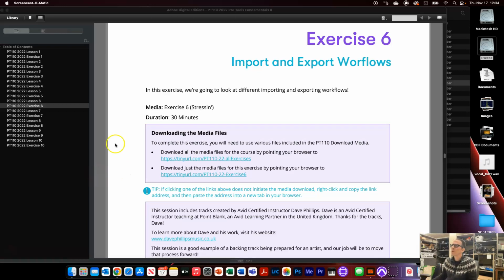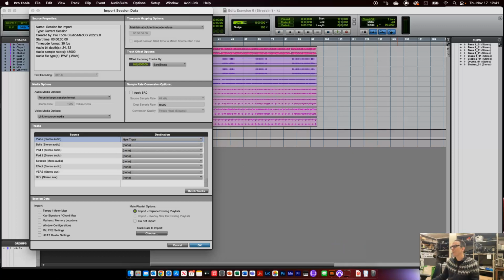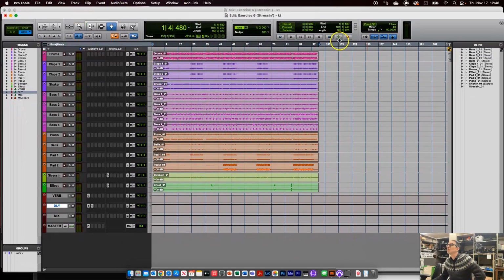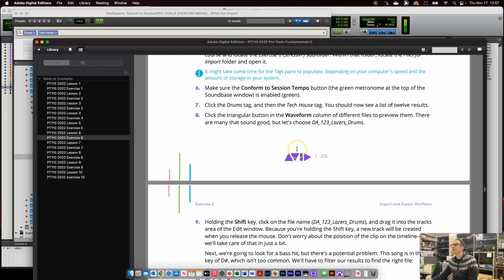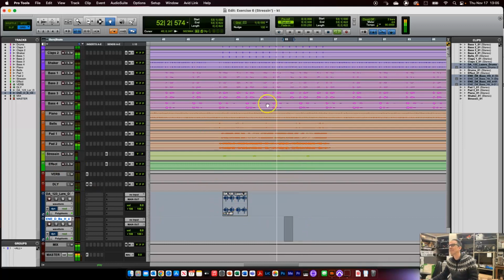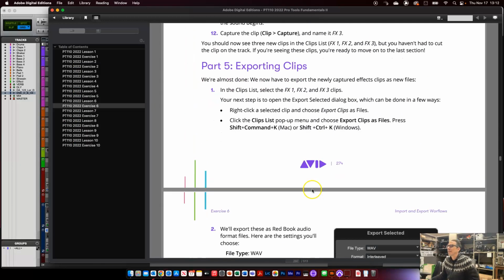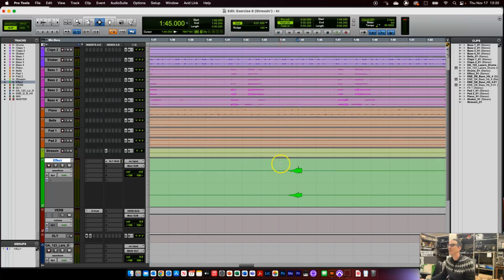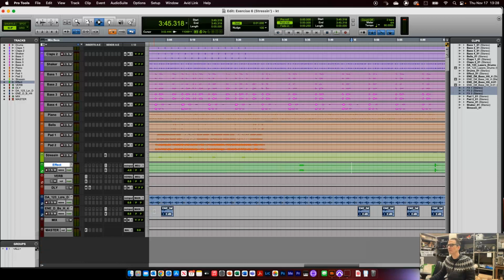Pro Tools 110, Exercise 6 Tutorial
For the Cinema 009-1 class at LACC.